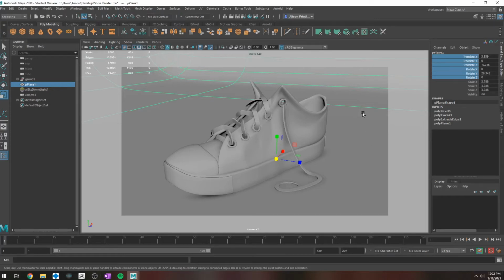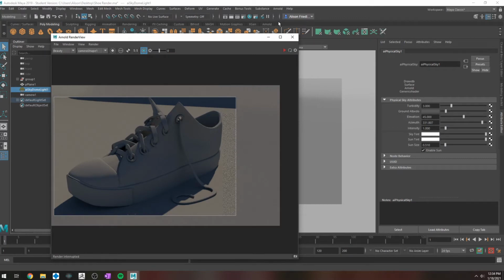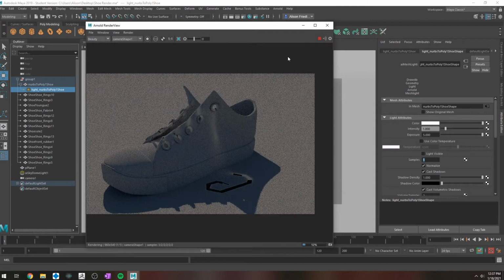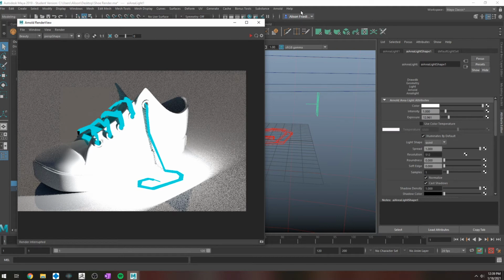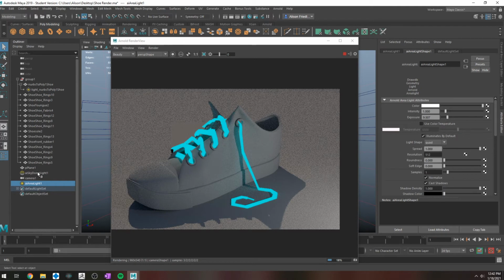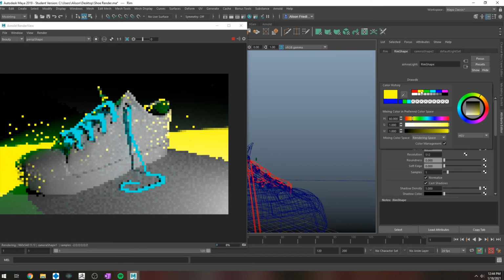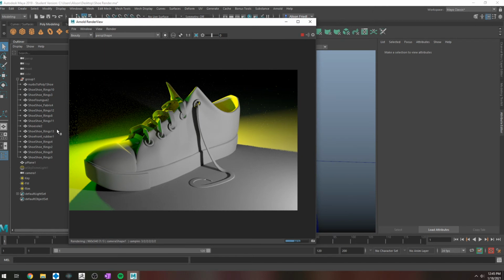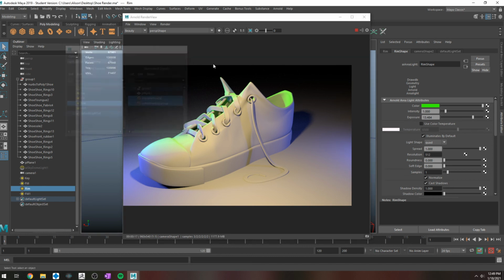Different ways to light an object